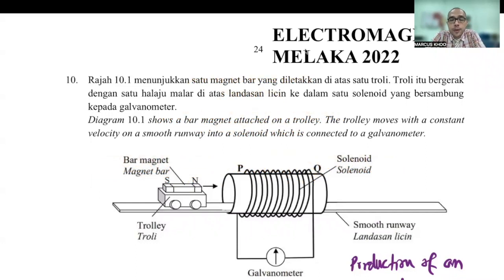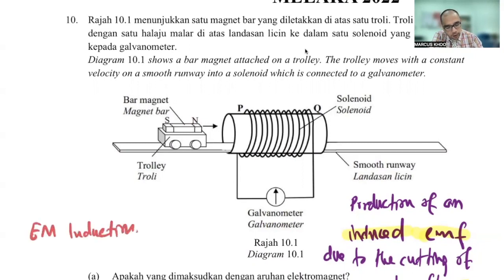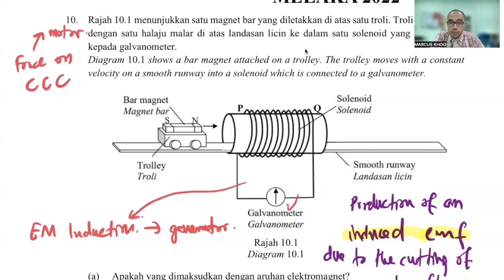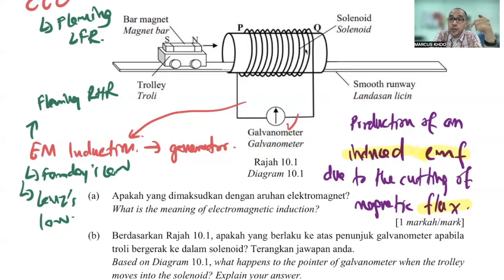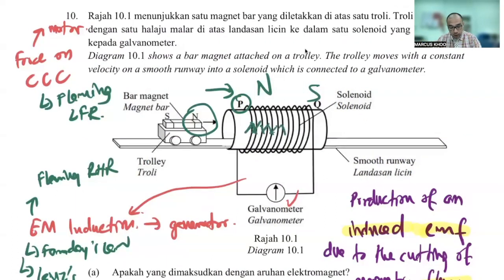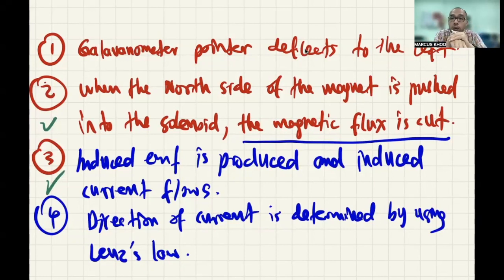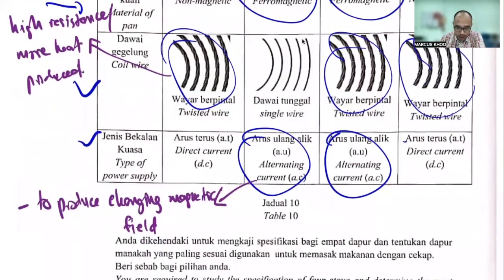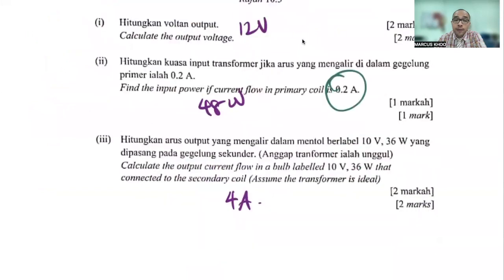Road to SPM 2022: The Ultimate Study Resource Part 4/4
In this video, we discuss SPM 2022 Trial Exam Paper questions, specifically selected state trials exam questions on the topic of Light (Form 4) and Pressure (Form 5).

Keep on practicing and honing those skills, students!